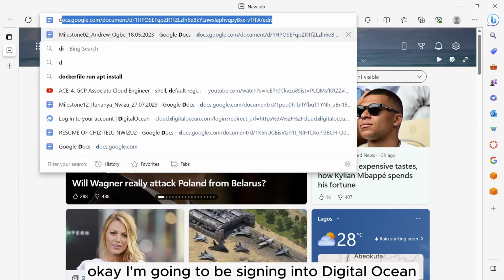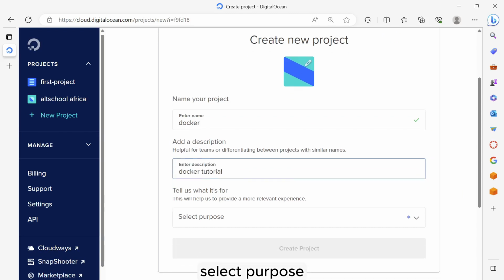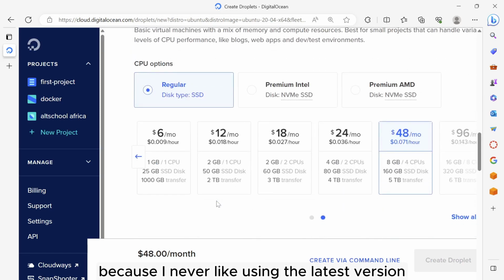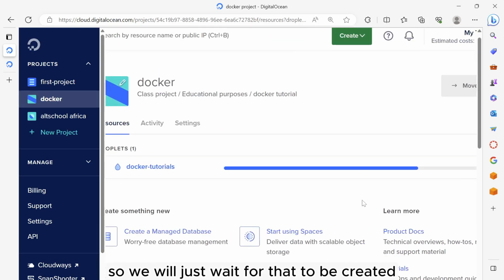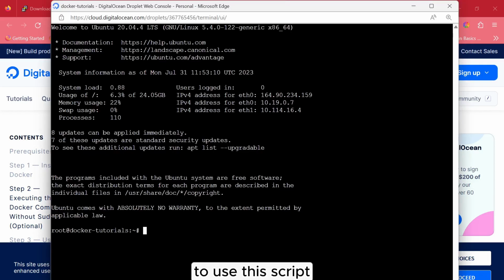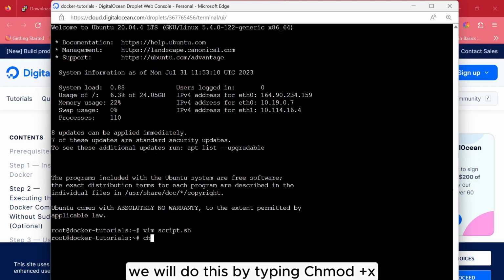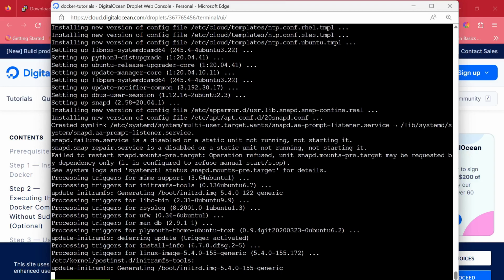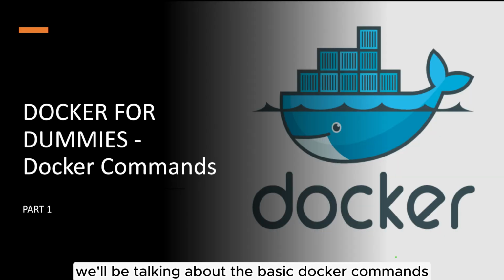Docker For Dummies: Installing Docker with a Bash Script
In this comprehensive tutorial, we're diving headfirst into the exciting realm of Docker installation using a seamless bash script. Whether you're a seasoned developer or just starting your coding adventure, this step-by-step guide will demystify the installation process and have you up and running with Docker in no time. I did not break down the bash script, however if you want me to explain it. Leave a comment in the description below and I'll do it.

If you still do not understand, how to get ssh key or you just do not want to watch another tutorial. I put the ssh keys in the github folder. I do not recommend using them. But if you must, you can, so that you will follow along with the tutorail

Command to change permission:
chmod +x [name of file]

ensure you change [name of file] to your actual file name that ends with .sh